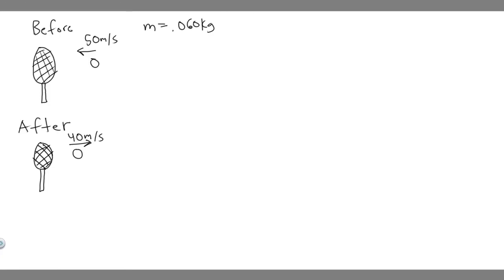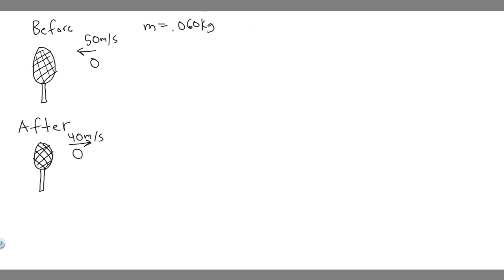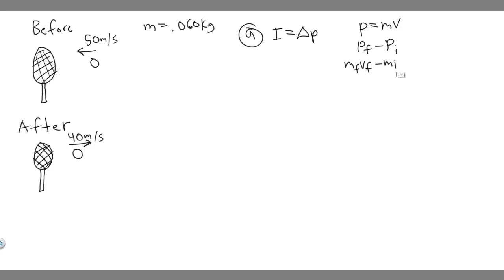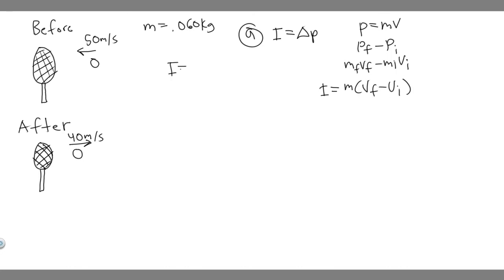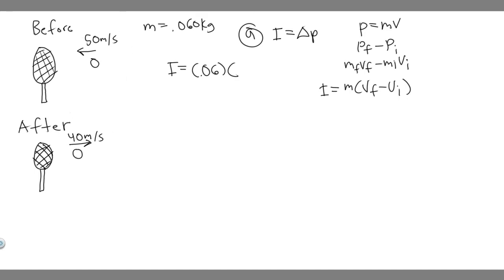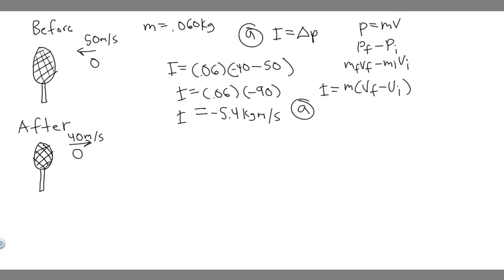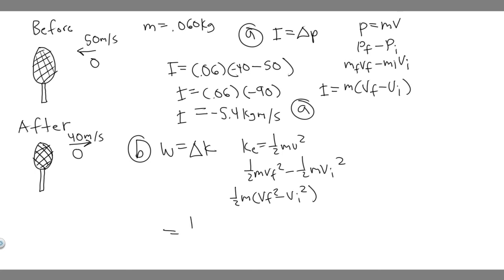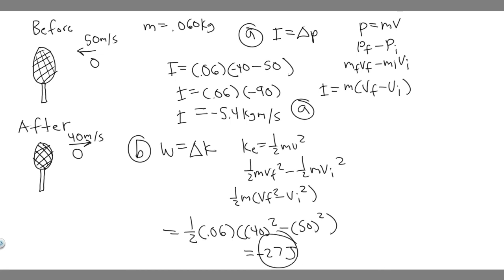A tennis player receives a shot with the ball (0.060 0 kg) traveling horizontally at 50.0 m/s and re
A tennis player receives a shot with the ball (0.060 0 kg) traveling horizontally at 50.0 m/s and returns the shot with the ball traveling horizontally at 40.0 m/s in the opposite direction. (a) What is the impulse delivered to the ball by the racket? (b) What work does the racket do on the ball? .